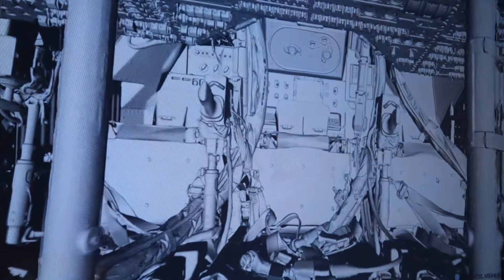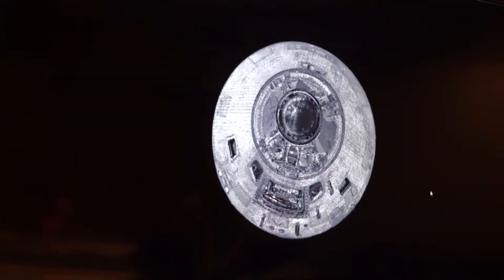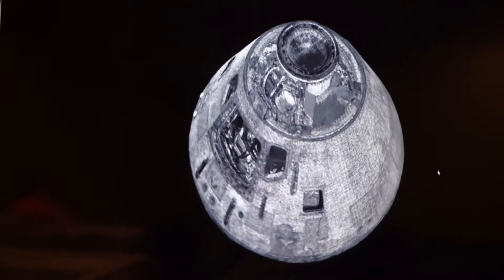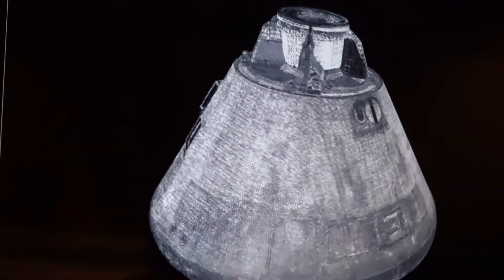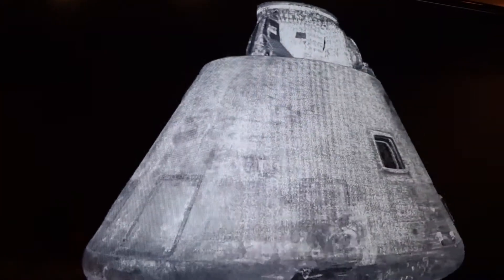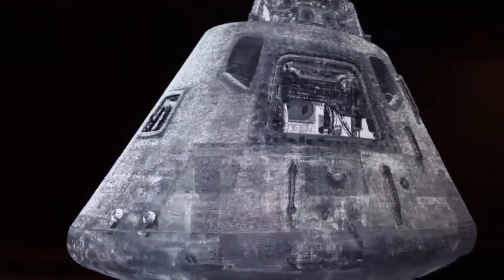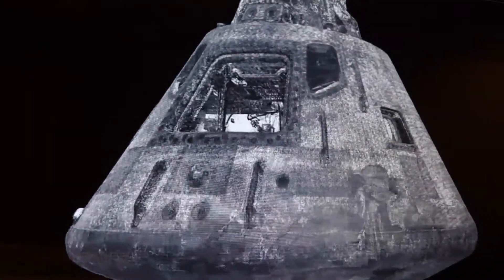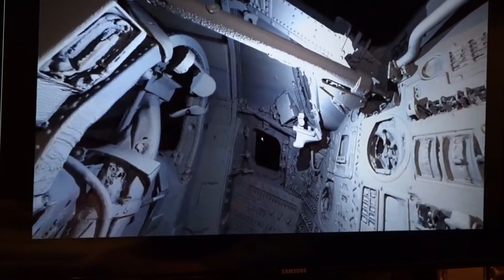Backstage at the Smithsonian NASM previewing the Apollo 11 Capsule Scan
We went backstage today to see some amazing sights.  This 3D scan is among the cool things to be unveiled July 20.  Thank you Autodesk!   The scan looked in all directions from the center seat and discovered writing on the wall made by Michael Collins as he orbited the moon during the historic first moon walk.  He used the wall to write down coordinates from Houston of where to look for the Eagle on each overhead pass. He never found them on the surface. Photos